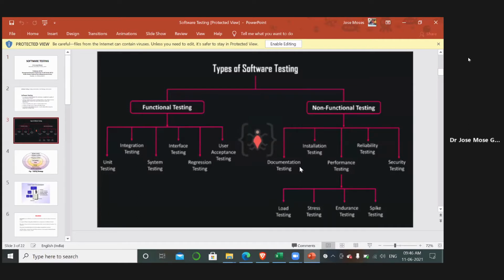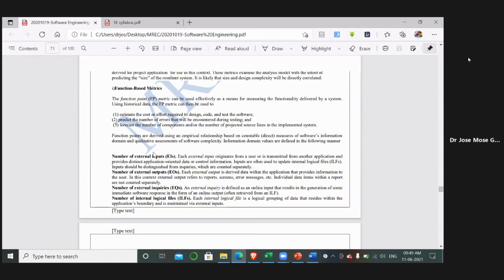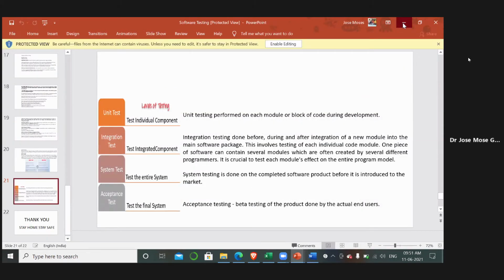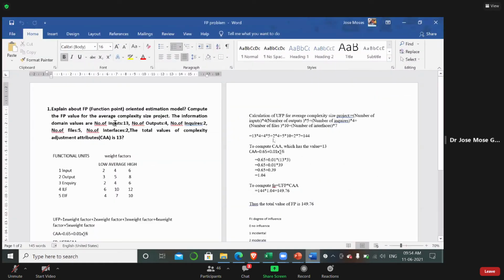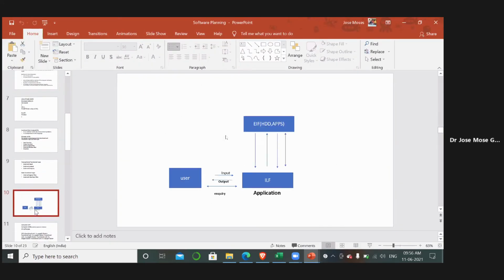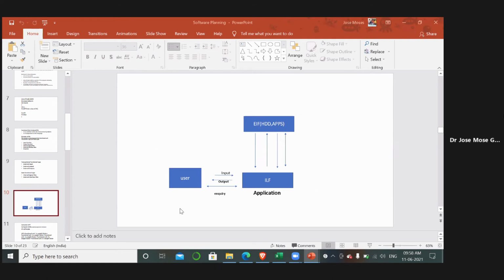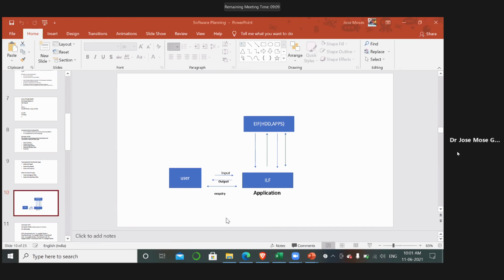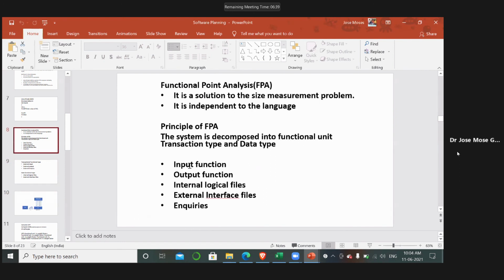SE Re Explanation of S W Testing, FP Analysis Software Quality